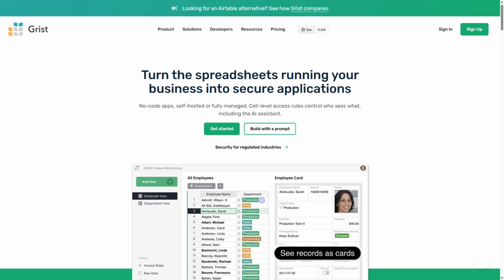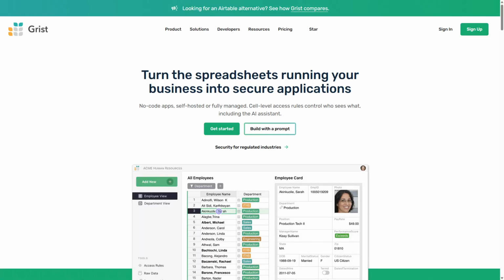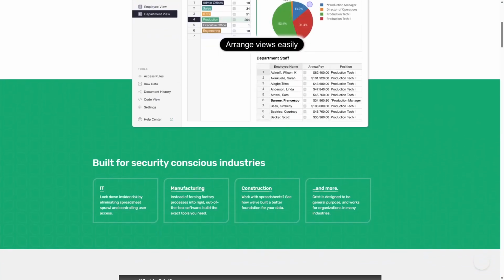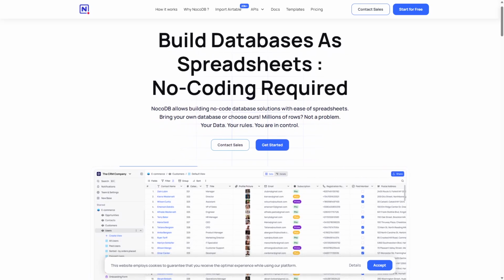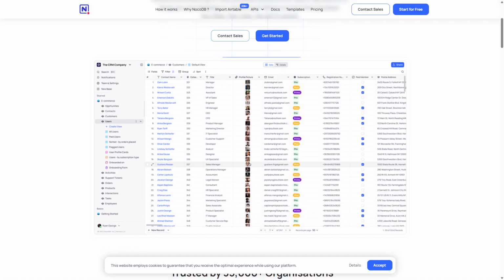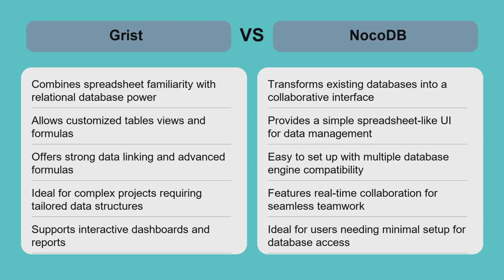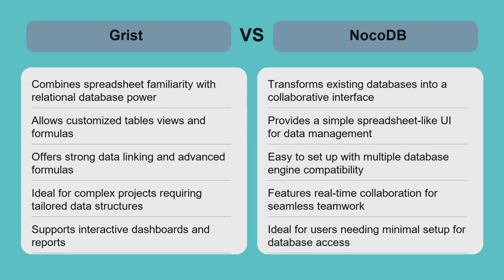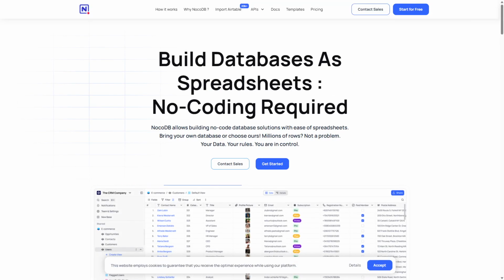Grist vs NocoDB Which No Code Database Is Better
This video teaches you how to compare Grist and NocoDB, two popular no-code database platforms, to determine which one suits your needs better. We explore their key features, usability, customization options, and integration capabilities. By the end of this video, you'll have a clear understanding of which tool is more effective for managing your data without writing code. Whether you’re a beginner or an experienced user, this comparison will help you make an informed decision for your next project.

We dive into the pros and cons of each platform, showing real-world examples and practical use cases. Learn how Grist’s spreadsheet-database hybrid stacks up against NocoDB’s Airtable-like interface and automation features. This detailed analysis covers pricing, scalability, and community support to give you a comprehensive overview.